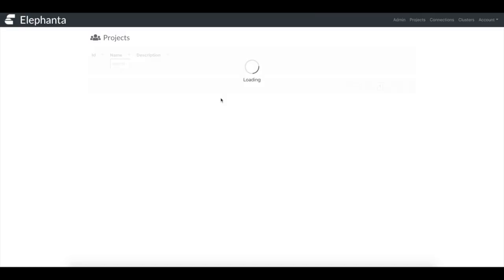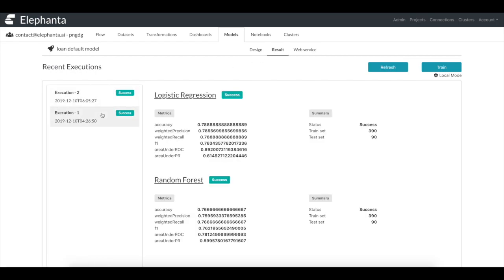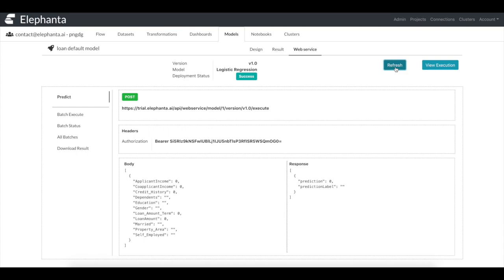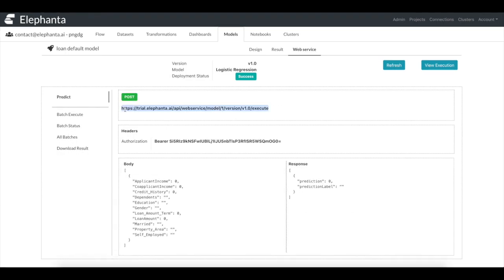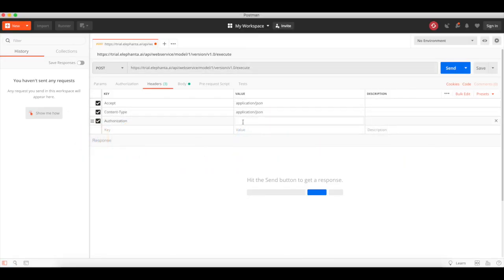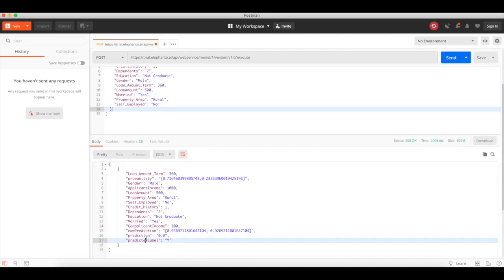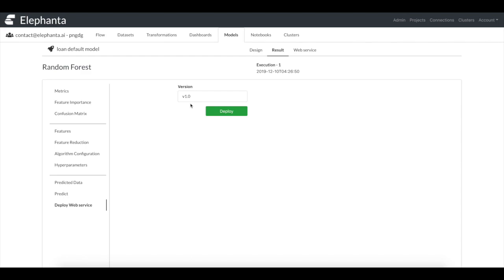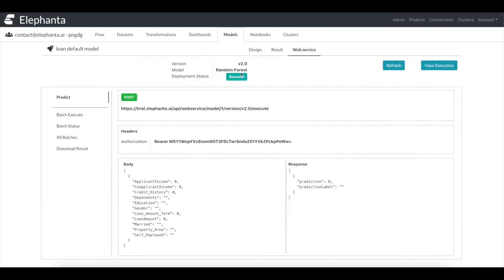Tutorial 04 - ML model deployment